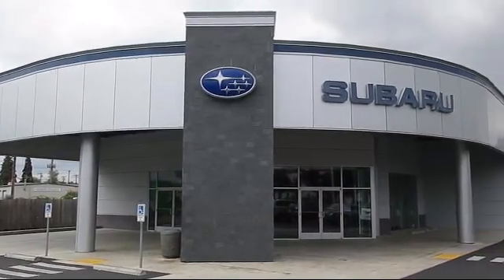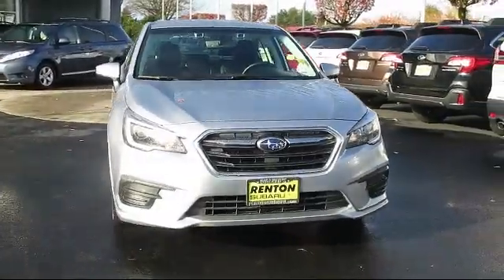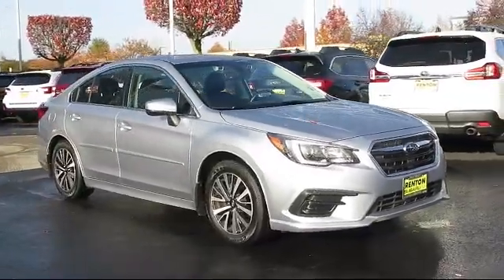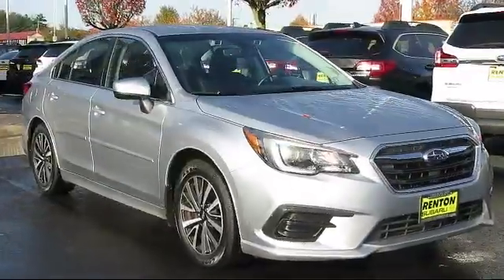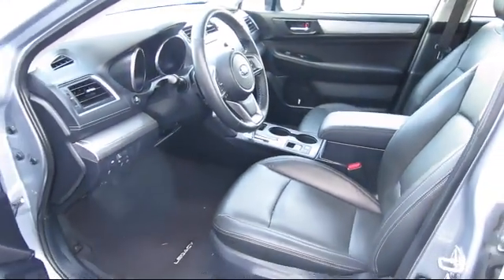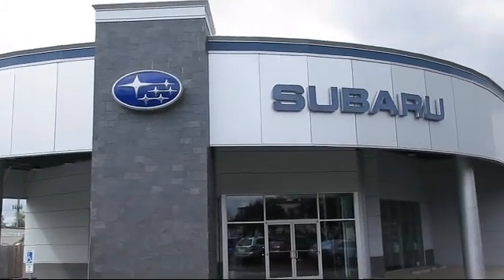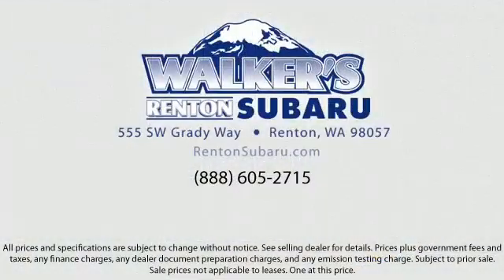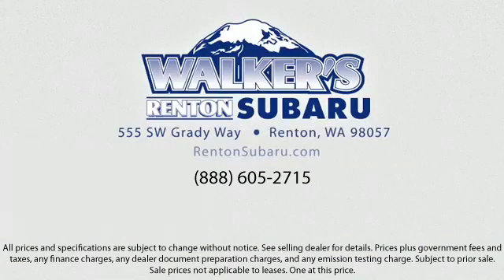2019 Subaru Legacy Premium Seattle Bellevue Renton Kent Auburn Lynnwood Edmunds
2019 Subaru Legacy Premium Stock Number: SP10054 Vin:4S3BNAF68K3008683.